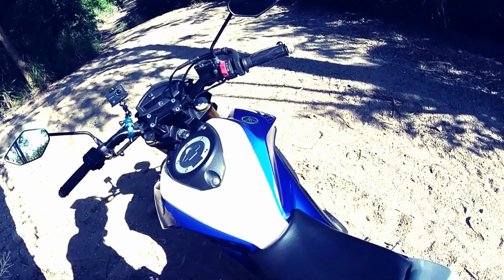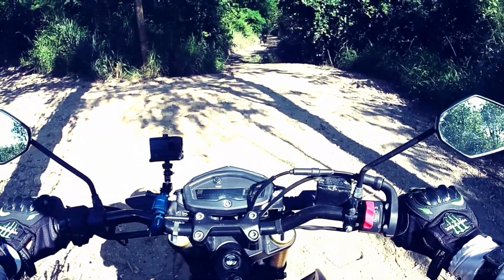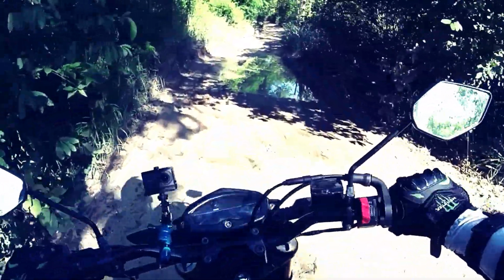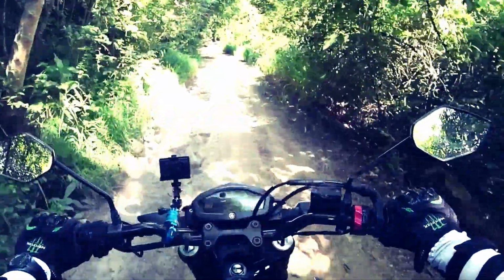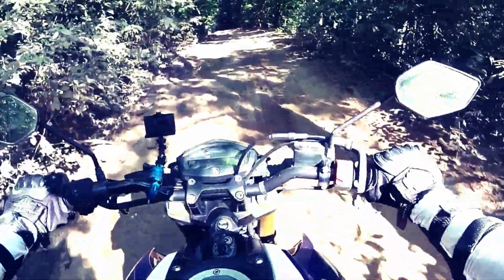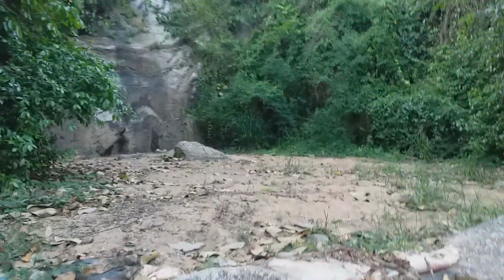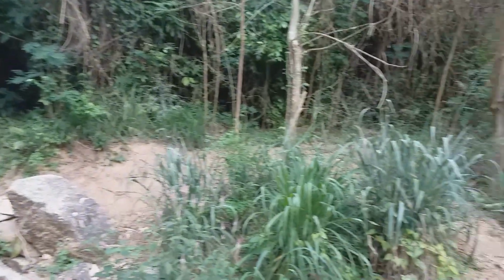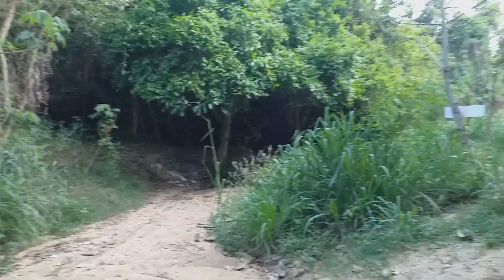Pattaya Waterfall Wet Season and Dry Season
Motovlog to Pattaya Waterfall Krokmatai Waterfall off of Huay Yai HWY Thailand 2021 Yamaha MSlaz